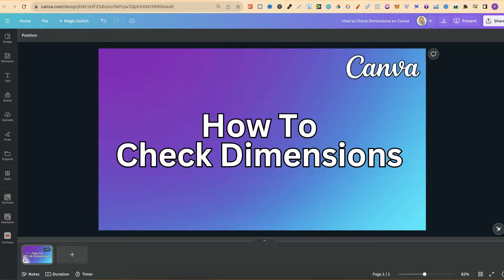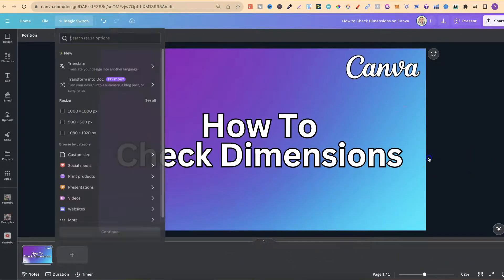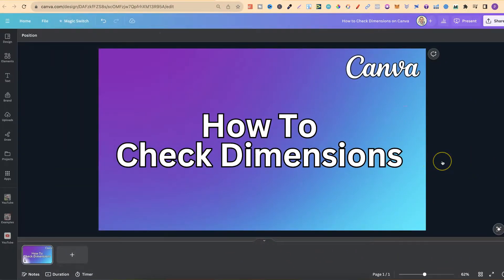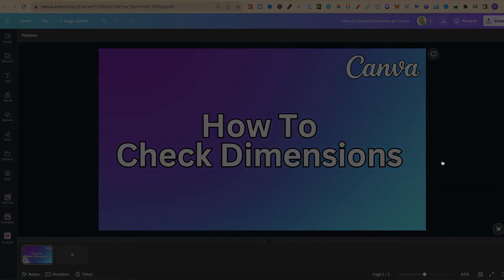How to Check Dimensions on Canva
In this Canva tutorial I show how to check dimensions on Canva